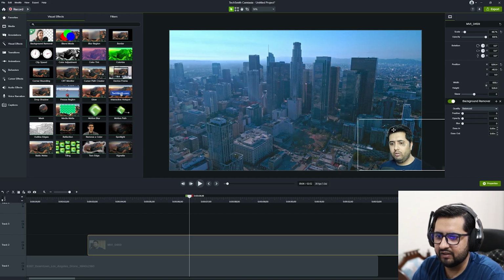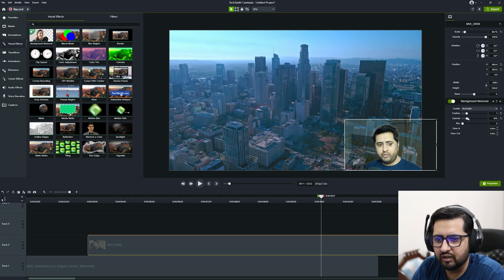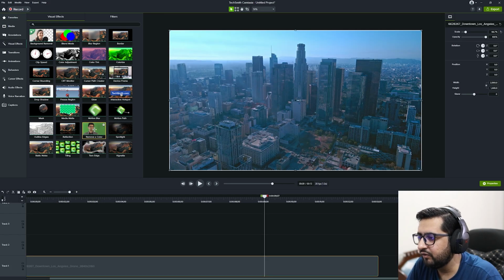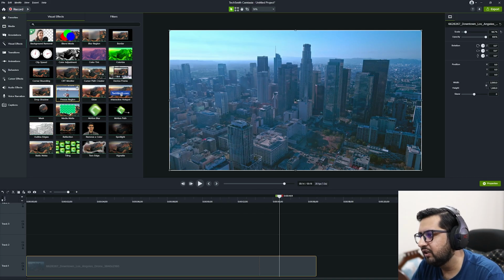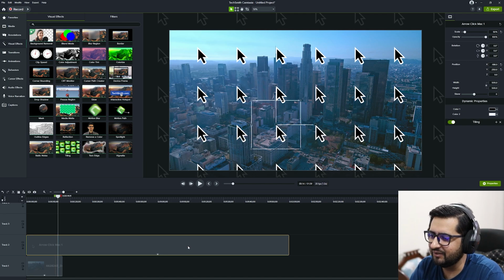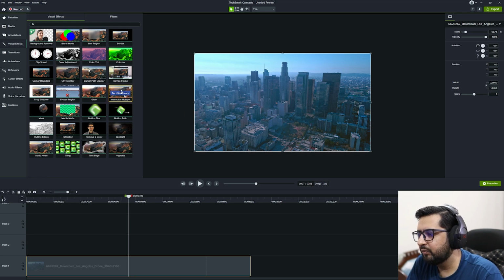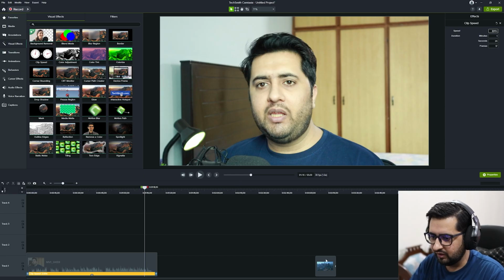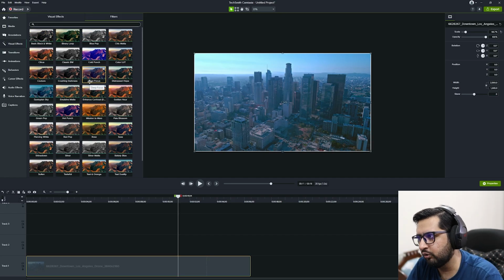Camtasia Studio: Visual Effects & Filters Explained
Learn how to use the Visual Effects Panel and Filters in Camtasia Studio step by step. In this Camtasia tutorial, you will learn Color Adjustment, Color Filters, Color Tint, Colorize, Glow, Green Screen (Remove a Color), Blur Region, Border, Drop Shadow, Device Frames, Corner Rounding, Reflection, Spotlight, Motion Blur, Motion Path, Freeze Region, Clip Speed, Blend Modes, Media Matte, Background Removal, and many other powerful visual effects available inside Camtasia Studio. This video is perfect for beginners who want to create professional-looking videos, tutorials, YouTube content, and screen recordings.

In this video, you will learn:

• What the Visual Effects Panel is
• How to apply visual effects in Camtasia
• Color Adjustment (Brightness, Contrast, Saturation)
• Color Filters and LUTs
• Color Tint and Colorize
• Glow Effect
• Green Screen (Remove a Color)
• Background Removal
• Blur Region and Mask Effects
• Border and Drop Shadow
• Corner Rounding
• Reflection and Spotlight
• Device Frames
• Motion Blur
• Motion Path
• Freeze Region
• Clip Speed Control
• Blend Modes
• Media Matte Effects
• How to customize effect properties
• Best practices for using visual effects

The Visual Effects Panel is one of the most powerful sections in Camtasia Studio. It allows you to improve video quality, remove backgrounds, add cinematic effects, hide sensitive information, create motion graphics, and make your videos more engaging without leaving Camtasia. TechSmith categorizes these tools into Color Effects, Graphic Display Effects, Motion Effects, and Multi-Track Effects.

Some of the most commonly used effects include Color Adjustment for brightness and contrast control, Blur Region for hiding sensitive information, Drop Shadow for creating depth, Remove a Color for green screen videos, Motion Path for object movement, and Blend Modes for advanced compositing effects.

This is another episode of my complete Camtasia Studio course where I teach everything step by step using my 11 years of practical experience with the software.

Camtasia Studio Full Course for Beginners:-